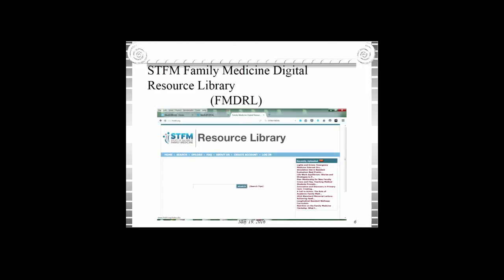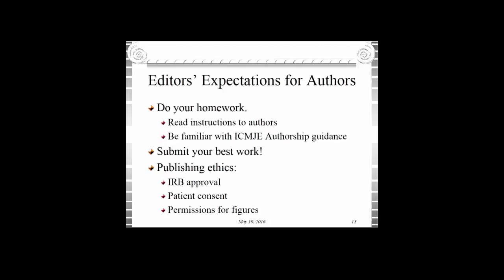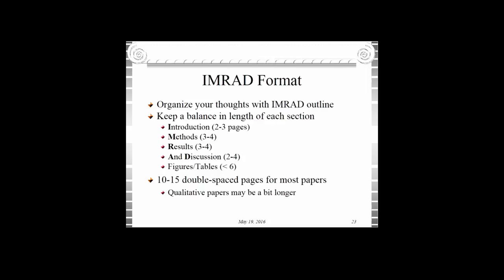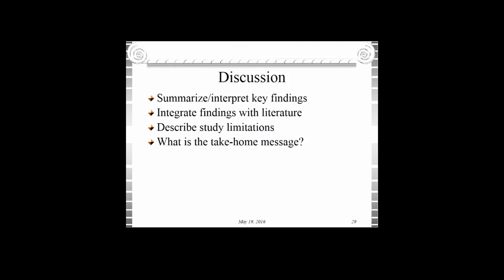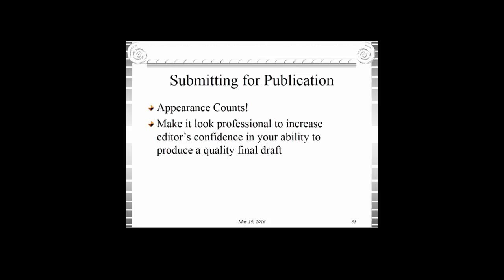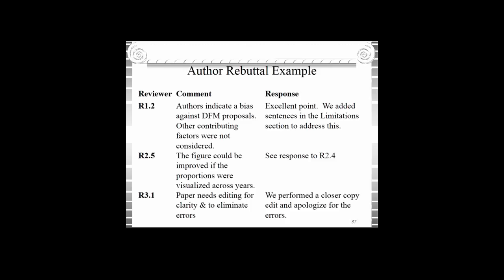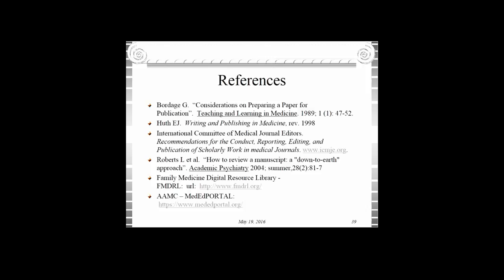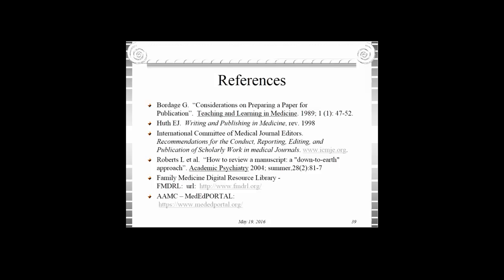PBRMCert Session 11: Writing PBRN research for publication & Methods of research dissemination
Speaker:
Victoria Neale, PhD, MPH
Vice Chair of Public Health Sciences
Professor, Population Health Sciences